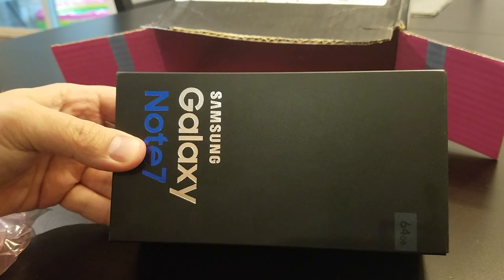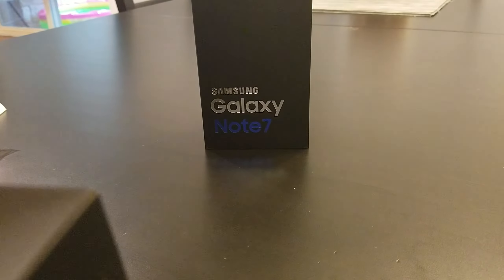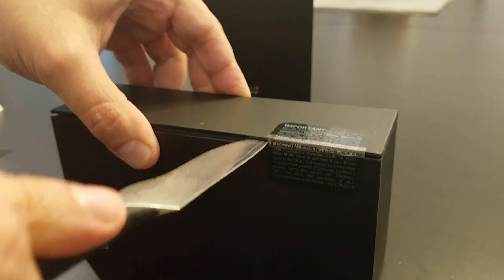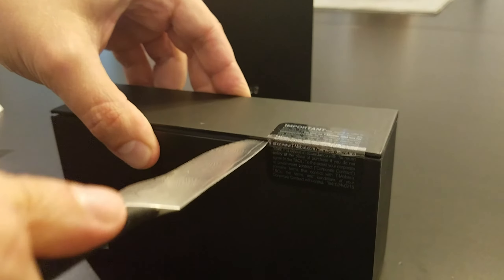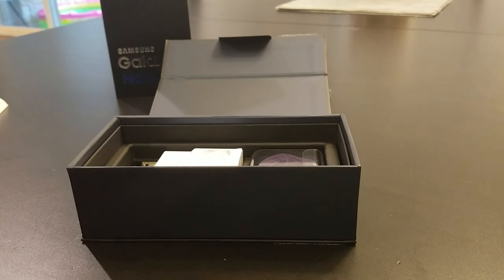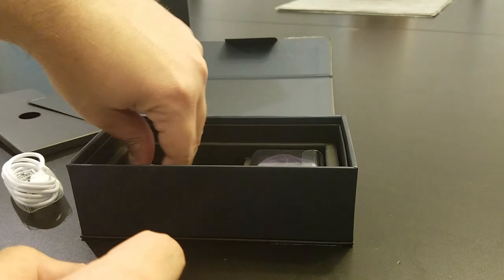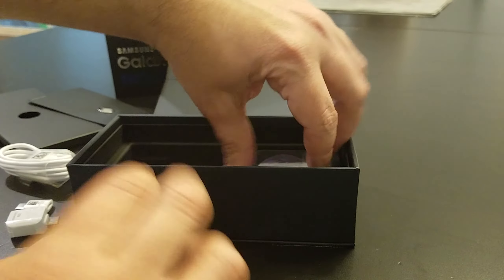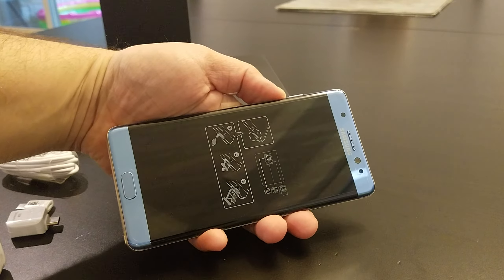Samsung Galaxy Note 7 Unboxing - Tmobile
Just got the Galaxy note 7 in the mail. Here's the unboxing